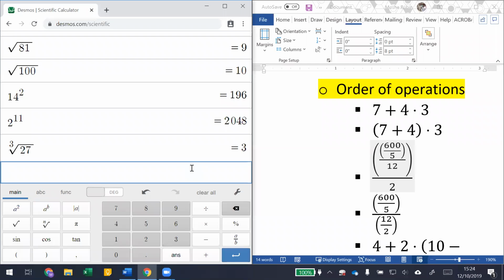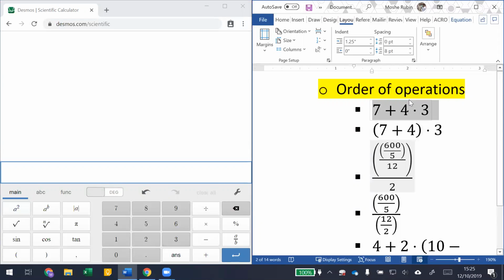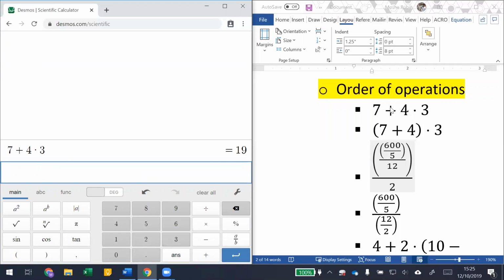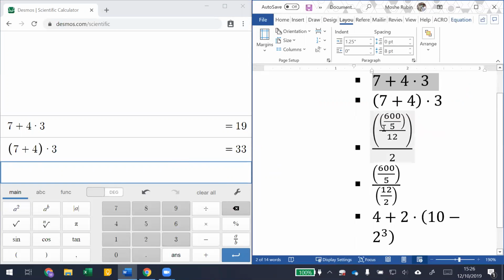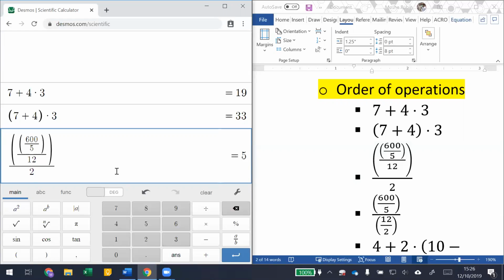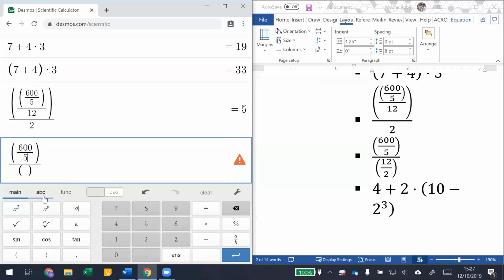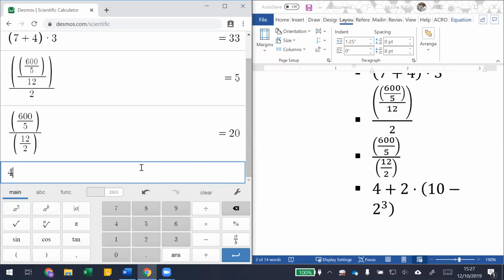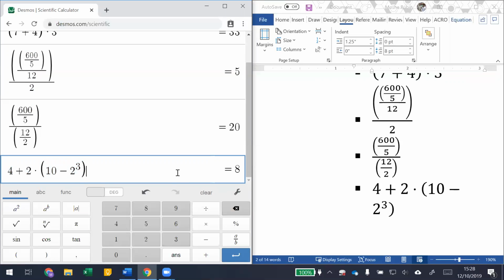4 Order of Operations